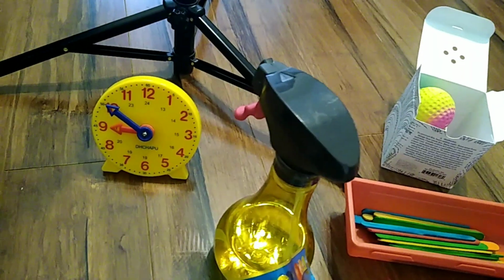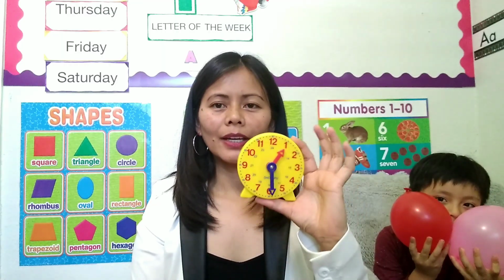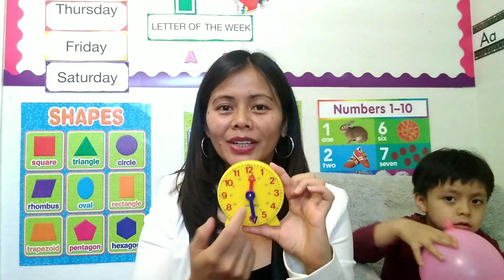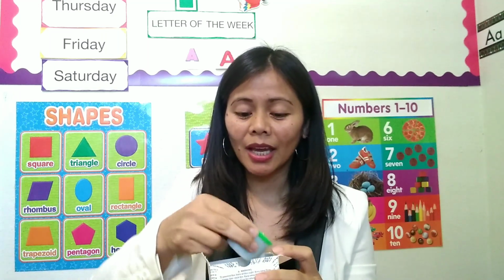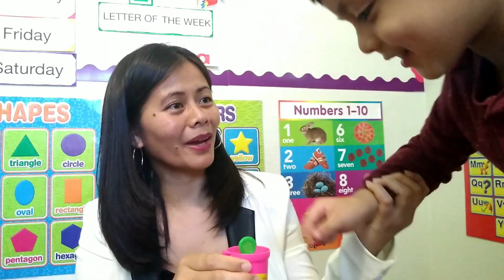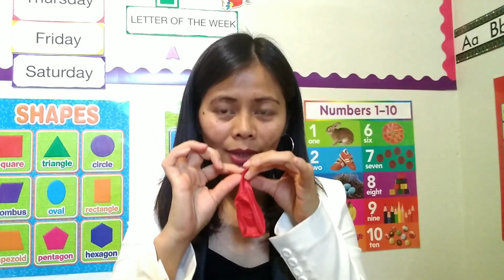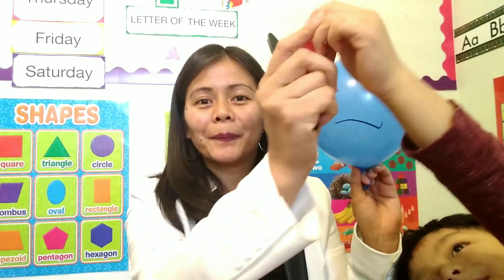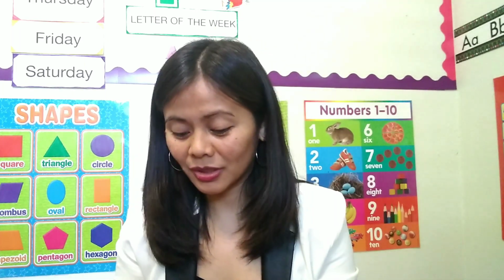How to get children's attention during circle time - Preschool Circle time- Strategy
Are you having trouble with a child who does not listen? Here I give you 5 proven tips that work!
I use this strategy during transition time to get child or children's attention in  my classroom.
By the way this work with my children, it might work for me but doesn't work for you. Just give a shot! Might your kids love and enjoy it!